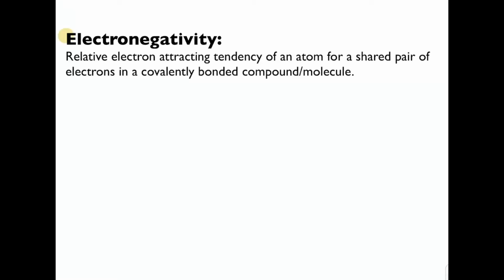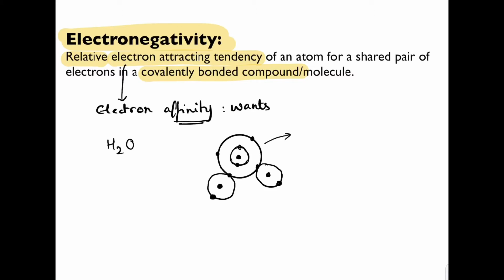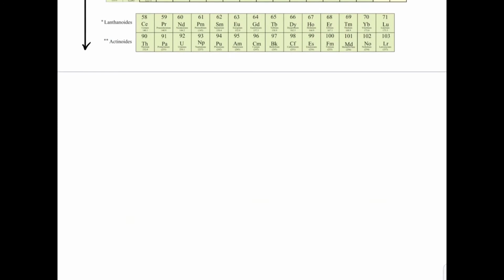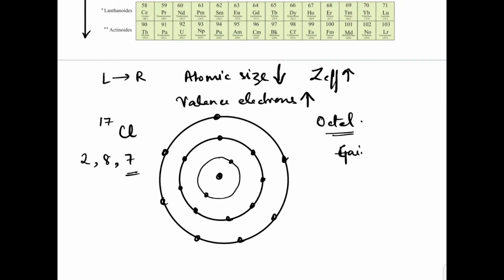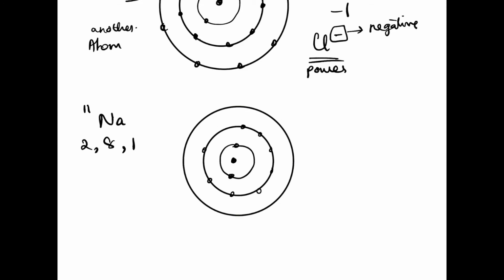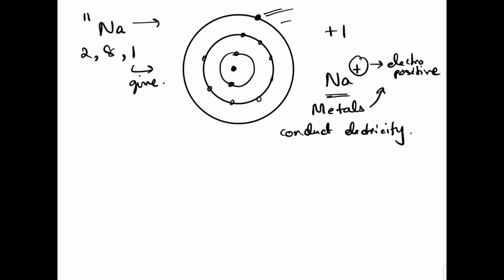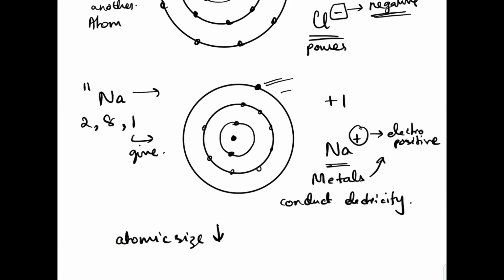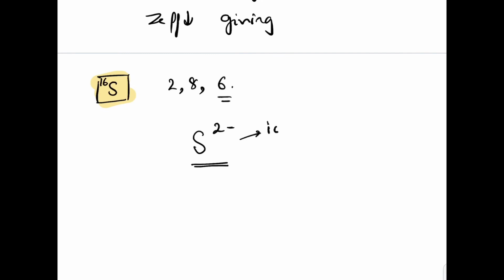Electronegativity |WhySulphur8 |Ep.4 | Amna Javed | Grade 10th Student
Note: It is the atom(without charge) which is electropositive or electronegative and not the ion. In fact, ions are formed due to an element’s atoms tendency to lose or gain electron(s).